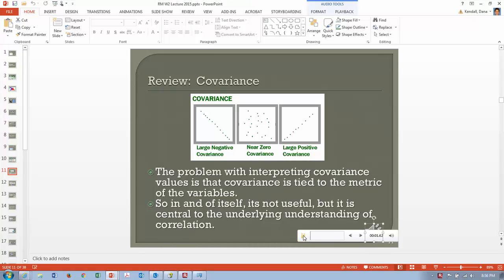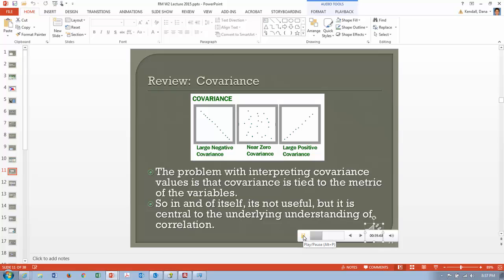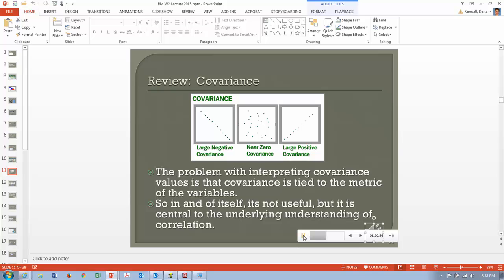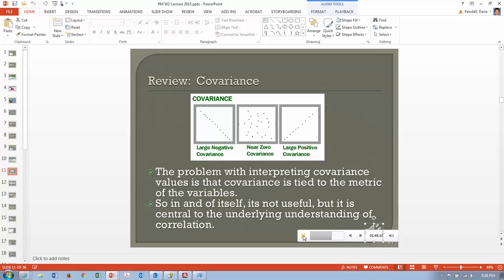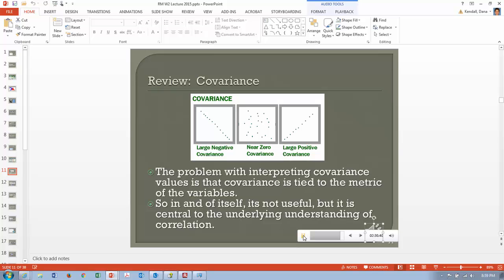CPY 7032 W2 Slide 11